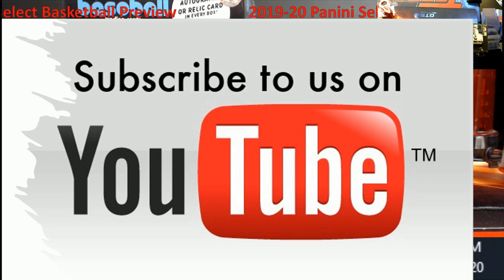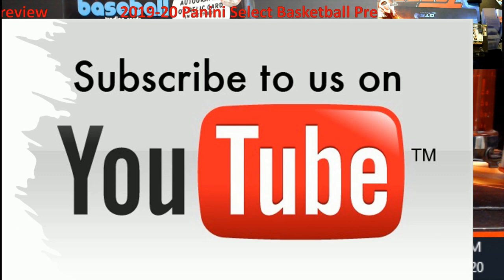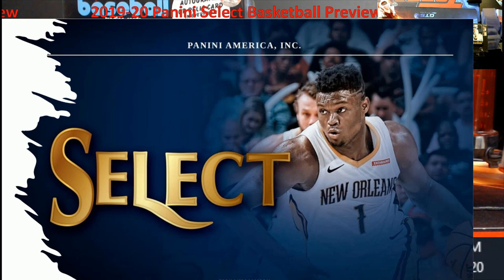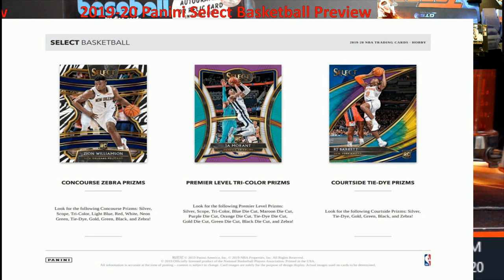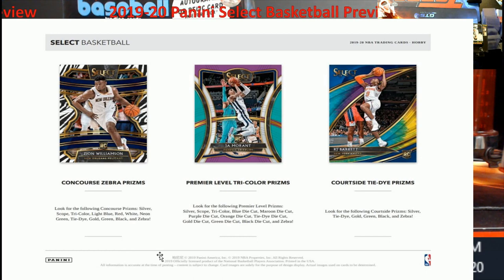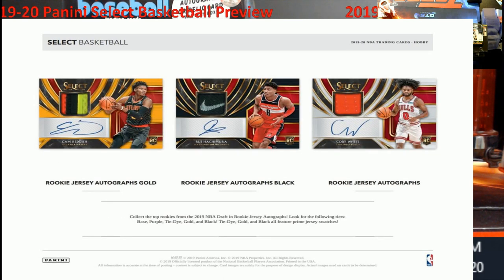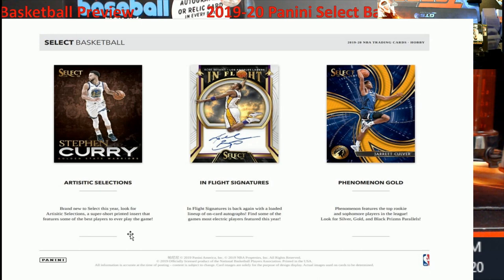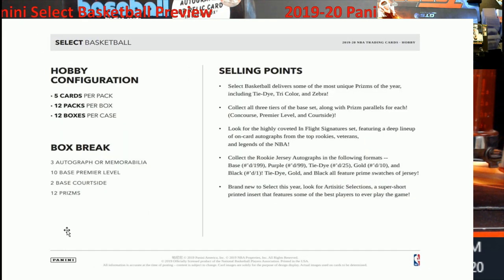2019-20 Panini Select Basketball Preview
2019-20 Panini Select Basketball Preview

1811 N Dixie Ave #104

Who do I collect:
Roberto Clemente
Michael Jordan
Nolan Ryan
Sidney Crosby
Vintage Cards